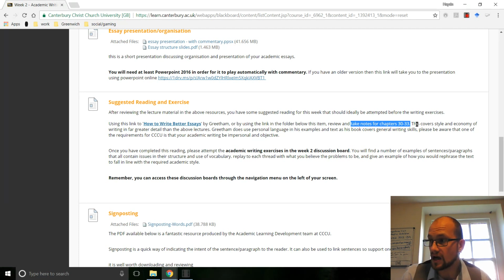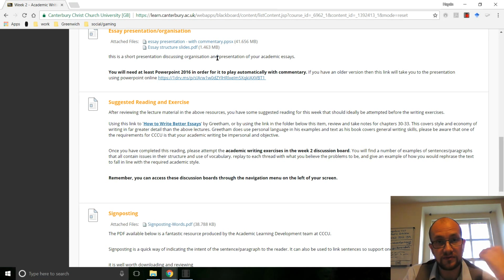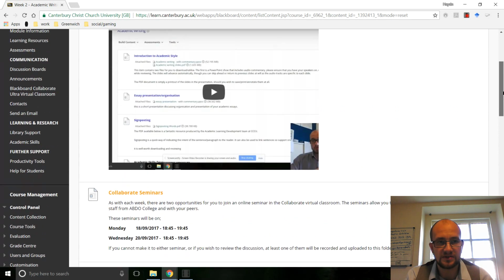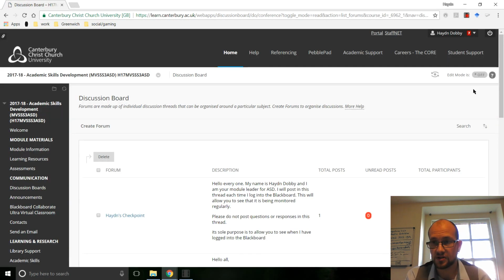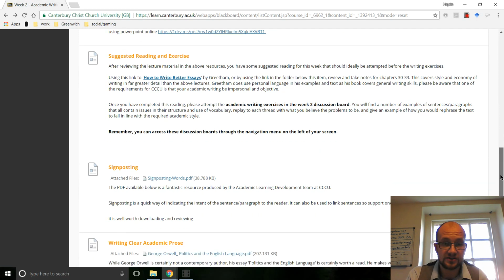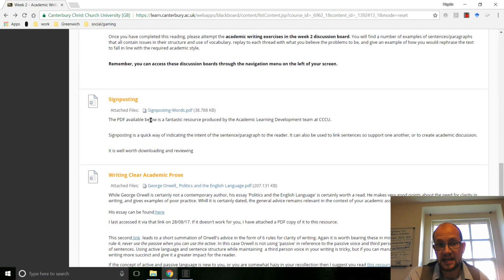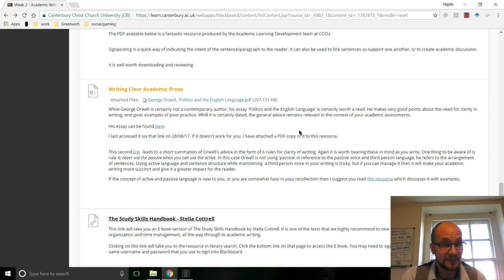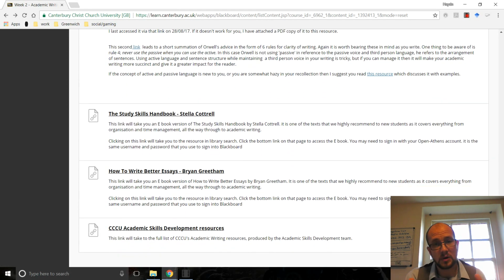ASD Week 2 introduction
a whistlestop tour of your week 2 folder, introduction to academic writing.